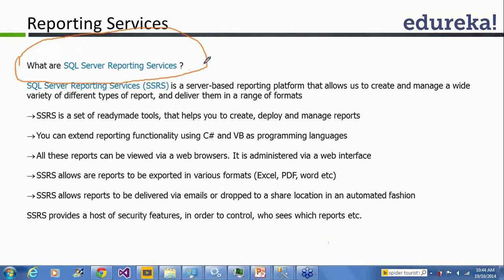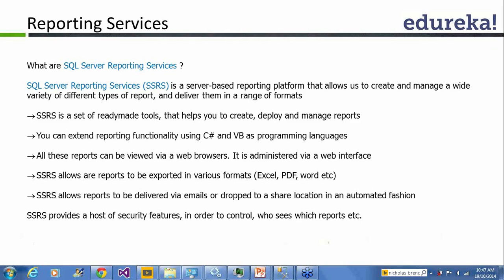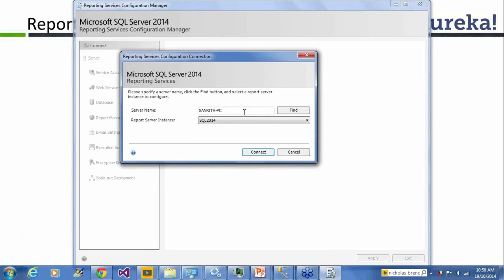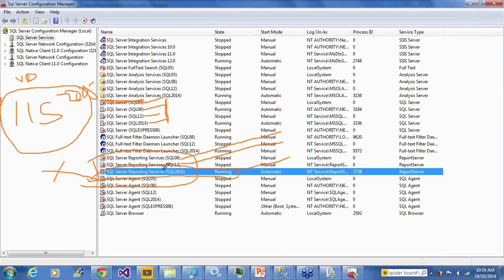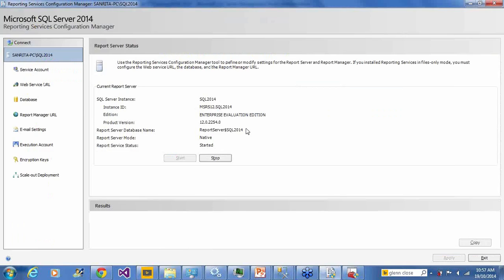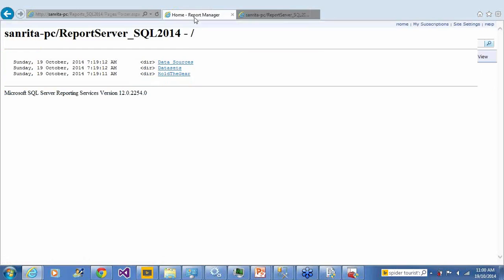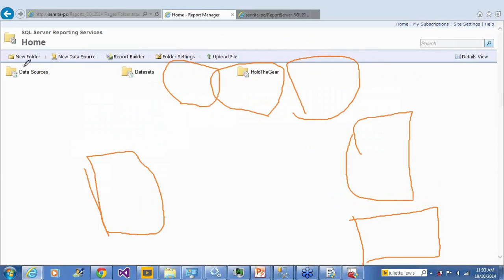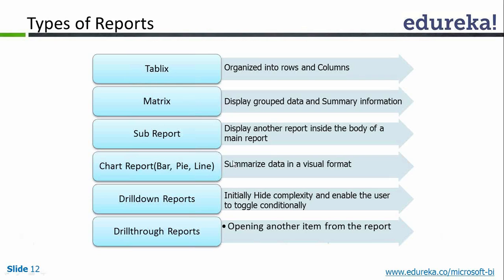SSRS Tutorial - 1 | SSRS Reporting Services | What is SSRS? | MSBI Tutorial | Edureka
SQL Server Reporting Services is a server-based report generation software system from Microsoft. It is part of suite of Microsoft SQL Server services, including SSAS (SQL Server Analysis Services) and SSIS (SQL Server Integration Services). While SSAS enables users to construct special databases for fast analysis of very large amounts of data, and while SSIS enables users to integrate data from many sources outside Microsoft SQL Server , SSRS enables users to quickly and easily generate reports from Microsoft SQL Server databases.
Here are the topics discussed in the video:

1. Reporting Service Architecture

2. The Reporting Cycle

3. Types of Reports

Edureka is a New Age e-learning platform that provides Instructor-Led Live, Online classes for learners who would prefer a hassle free and self paced learning environment, accessible from any part of the world. The topics related to Realtime ‘SSRS Reporting Services’ have been covered in our course ‘Microsoft BI‘.